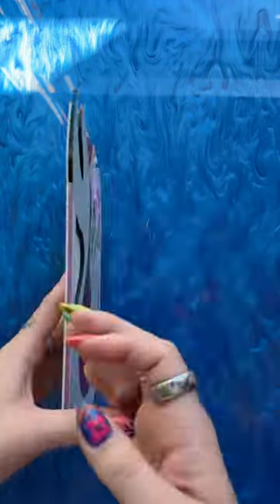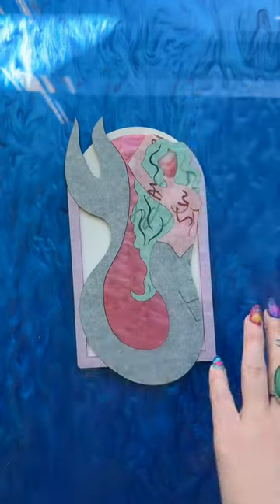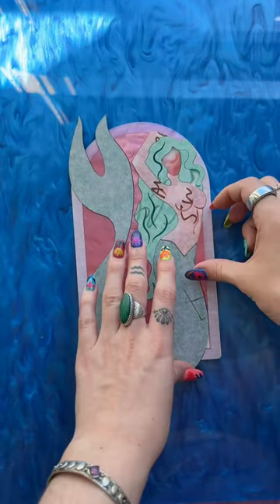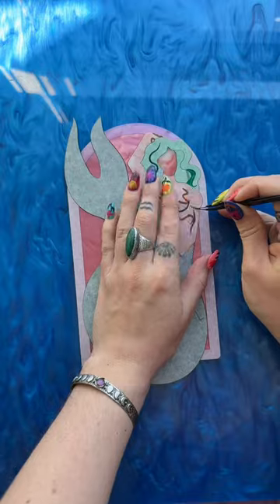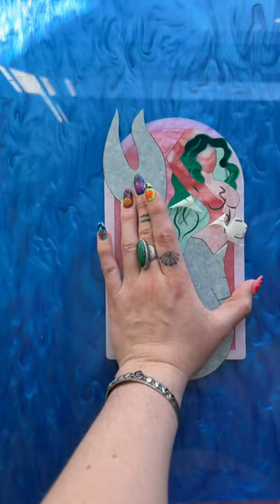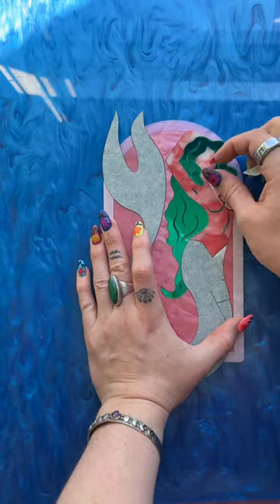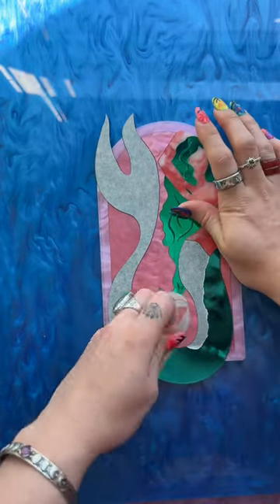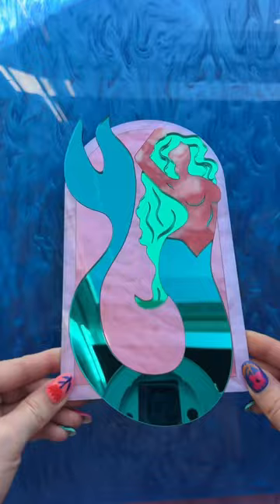Comment if you want us to film your order